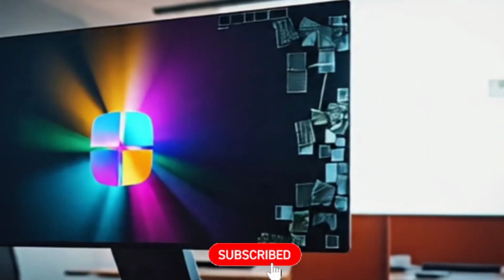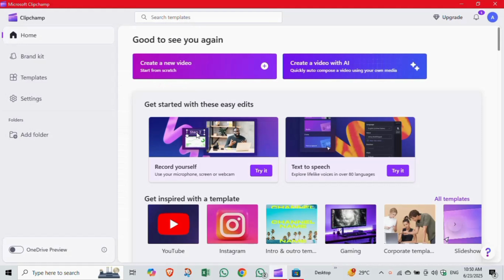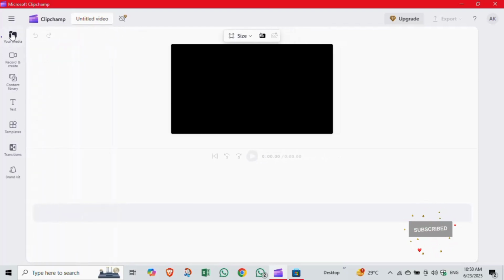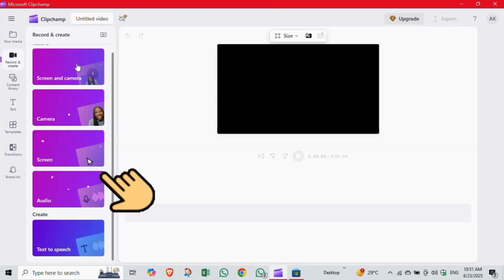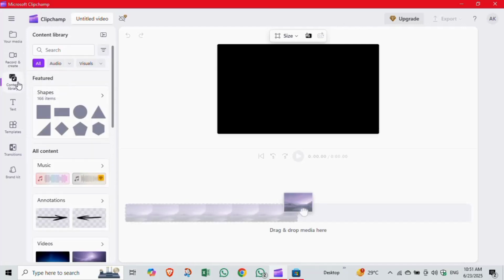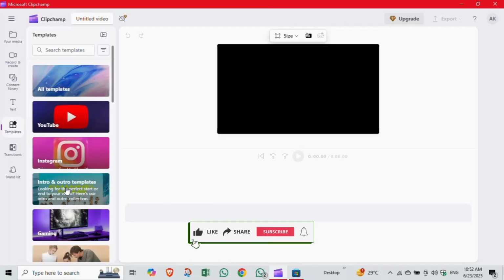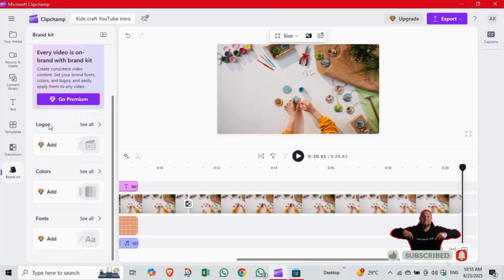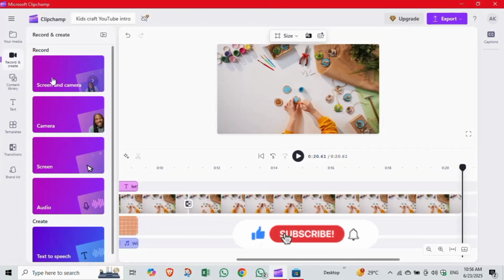A FREE VIDEO EDITOR . ALL IN ONE VIDEO EDITOR CLIPCHAMP video editor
On this video I am gonna tell you  HOW TO USE CLIPCHAMP.
🎬 Clipchamp – The FREE All-in-One Professional Video Editor! 🎬

Looking for a powerful, free, and easy-to-use video editor that feels like a pro-level tool? Meet Clipchamp – your ultimate solution for video editing without the hassle!

In this video, I’ll show you how Clipchamp helps you edit like a pro, with features like:

✅ Drag-and-drop timeline
✅ AI voiceovers & screen recording
✅ Transitions, effects & filters
✅ Free stock videos & music
✅ No watermark on exports (even FREE plan!)
AUTO CAPTIONS

Whether you're a beginner or content creator, Clipchamp has everything you need to create stunning videos right from your browser – no downloads needed!

🚀 Watch now and take your video editing skills to the next level with Clipchamp!